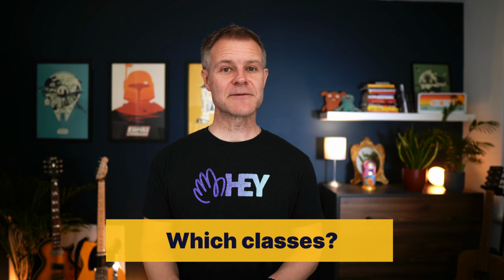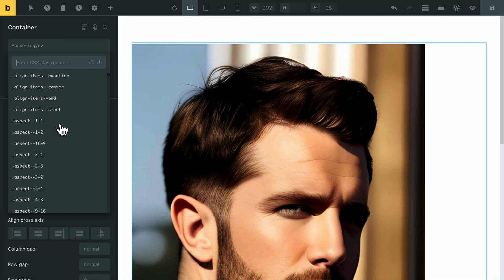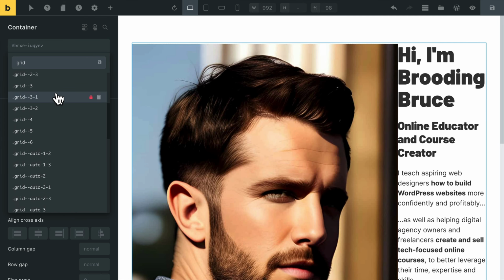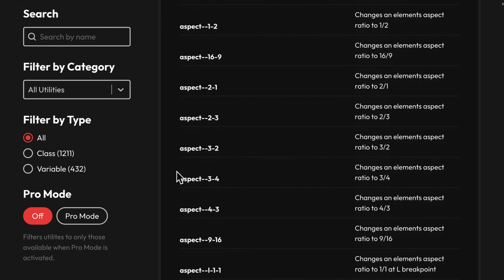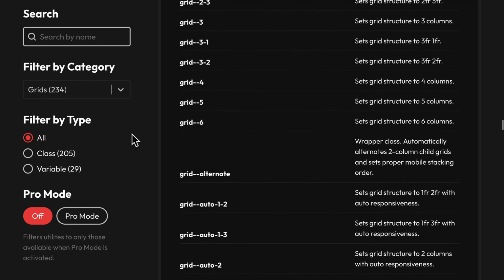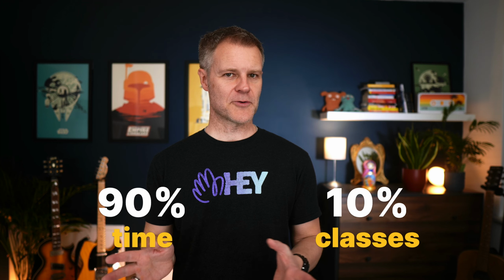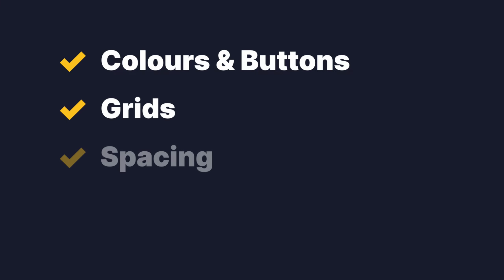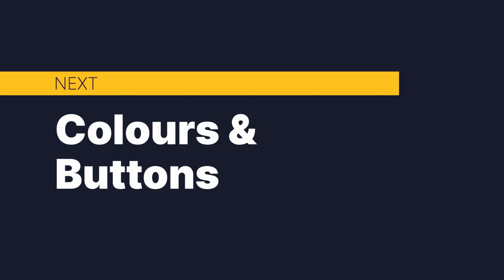SW BAND 07 Introduction to Classes